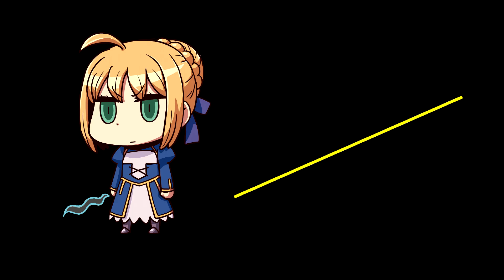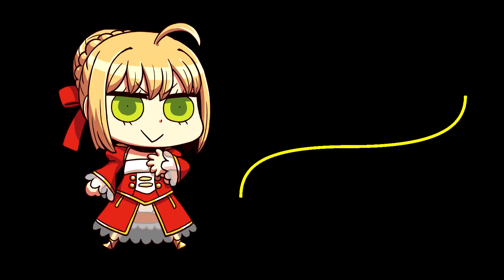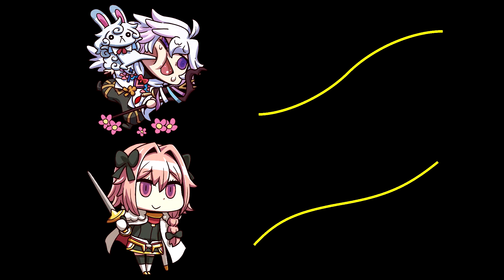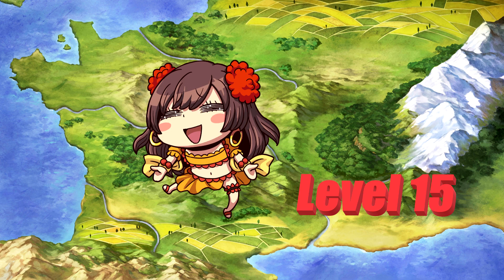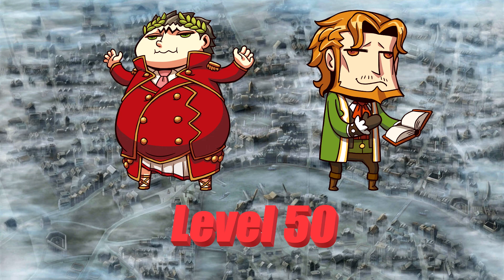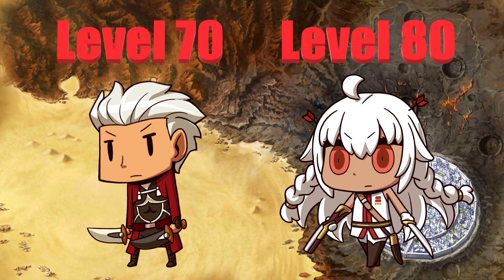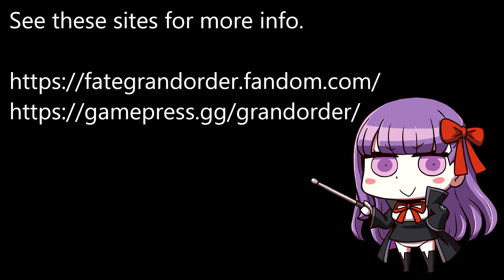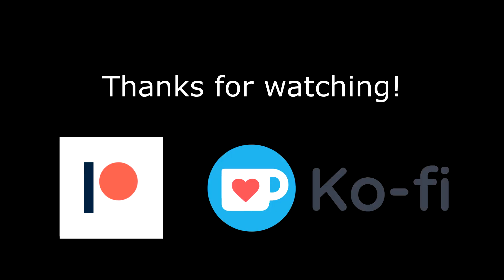Fate/Grand Order Tips and Trivia: growth curves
I wrote the script for this episode a while ago, but I never got around to making it until now. Here's a quick explanation of how different Servants gain stats at different rates as you level them up, and how to take advantage of it.